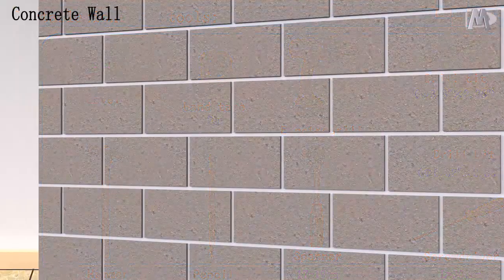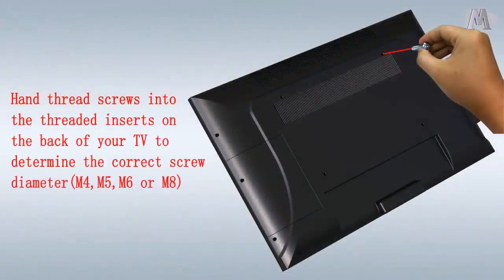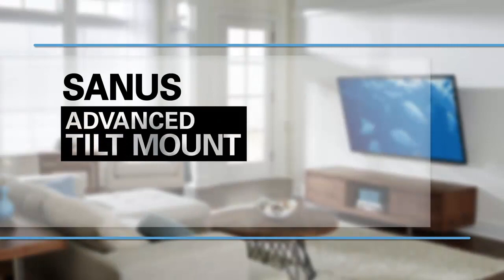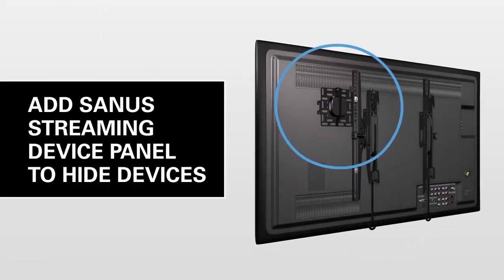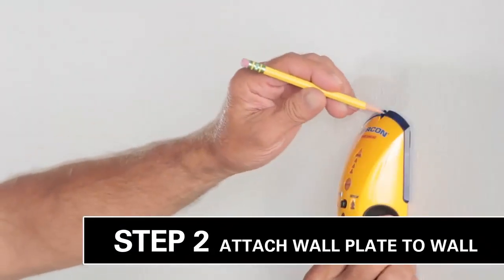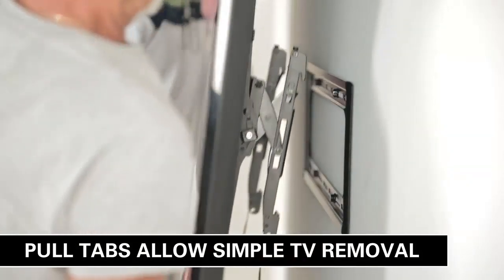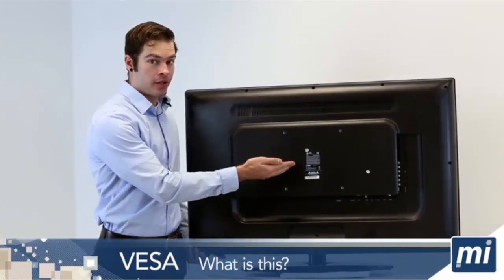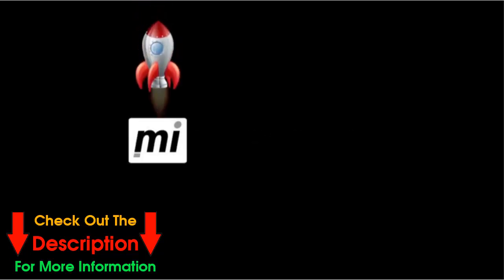5 Best Wall Mount For 55 Inch LG TV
Best Wall Mount For 55 Inch LG TV:
1. ECHOGEAR EGLF1-BK Full Motion Articulating TV Wall Mount

2. Mounting Dream MD2380 Full Motion TV Wall Mount

3. Sanus VT6-B1 TV Wall Mount

4. ECHOGEAR EGLT1-BK Tilting TV Wall Mount

5. Mount-It! Tilting TV Wall Mount

► Amazon Affiliate Disclosure Notice: Top 5 Products is a participant in the Amazon Services LLC Associates Program, an affiliate advertising program designed to provide a means for sites to earn advertising fees by advertising and linking to Amazon.